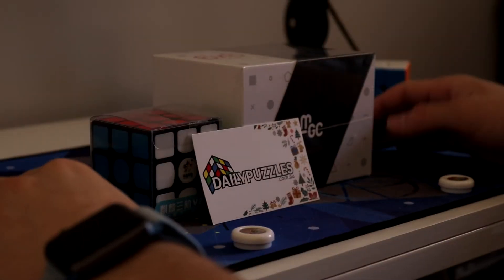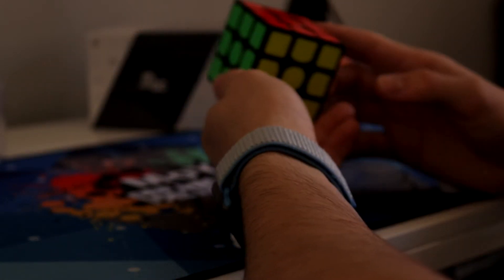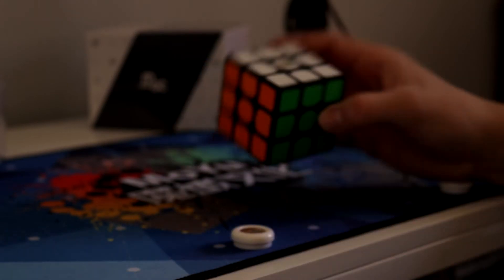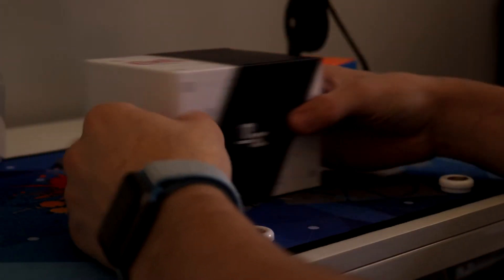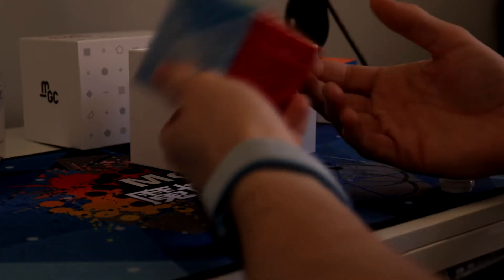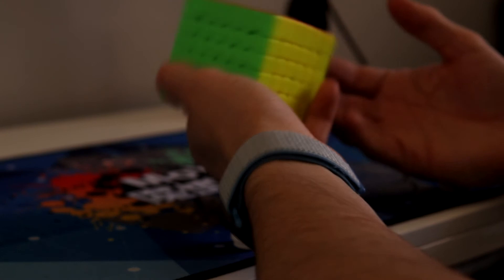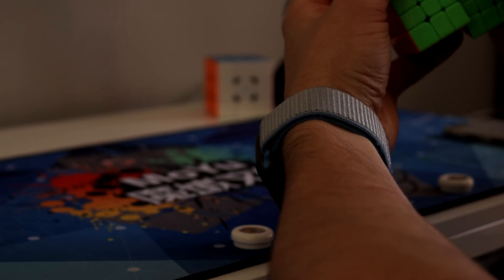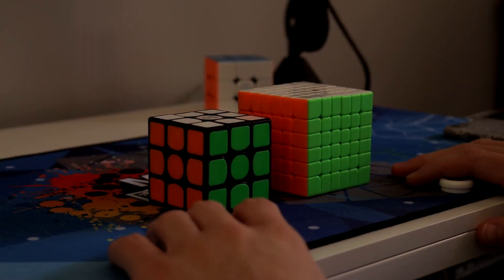MGC6 + YuXin Kylin V2M Unboxing | dailypuzzles.com.au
The MGC is a really great 6x6 and I've broken all my PBs on it, and the Kylin isn't a bad 3x3 either. Apologies for the video being out of focus for the majority of it, I'll fix it in the next one. :)

►Want to shop from a selection of over 400 speedcubes and twisty puzzles?

►My Equipment-
Camera: Canon EOS 800D w/ 18-55 1:3.5-5.6 and 50 1:1.8 Lens
Editing: VEGAS Pro 15 & Adobe Photoshop CC 2019